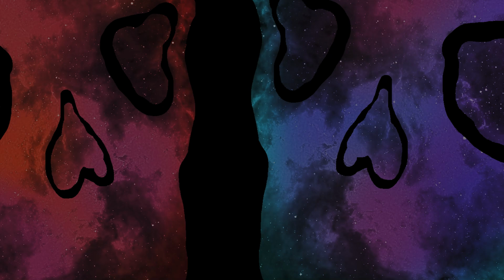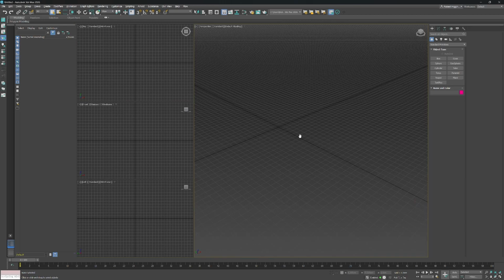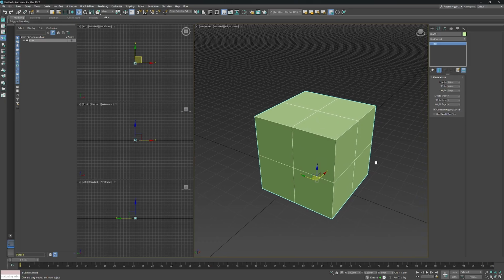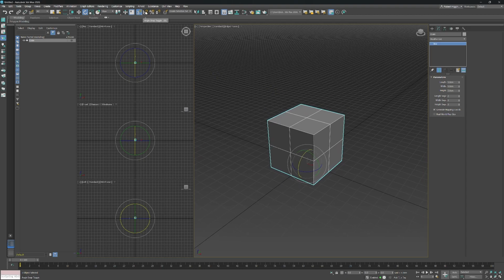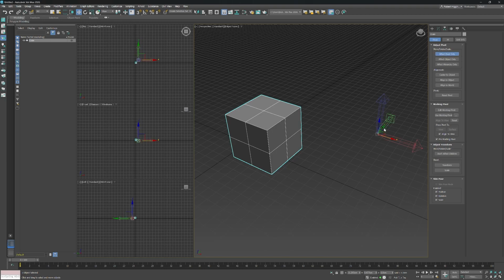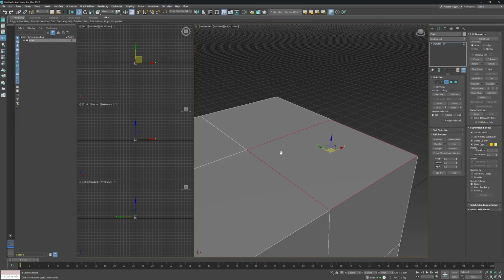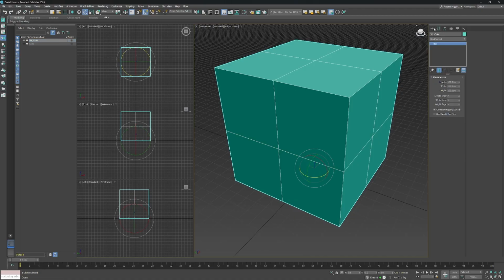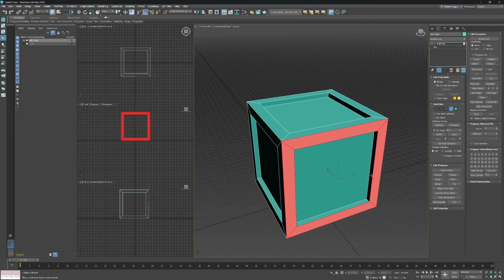3DS Max Beginner Tutorial - Based on Dr Robert Lambert's Tutorial (University Coursework)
This video was created as part of an assessed task for my university studies at Staffordshire University. In it, I follow along with a guided tutorial by Dr Robert Lambert and expand on certain areas with my own explanations and commentary.

The tutorial itself was originally delivered by Dr Lambert as part of my course materials. This recording shows my own work, including my screen, narration, and background music, and is intended to evidence my learning and understanding of the process.

All credit for the original tutorial structure and guidance goes to Dr Robert Lambert (Staffordshire University).

🎵 Background music composed by me.